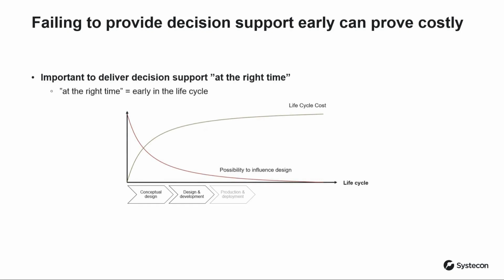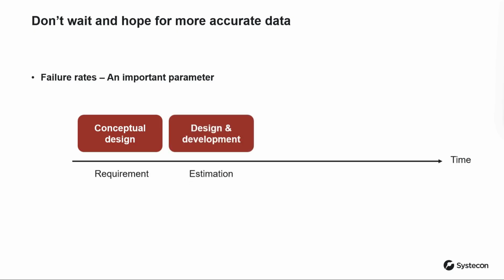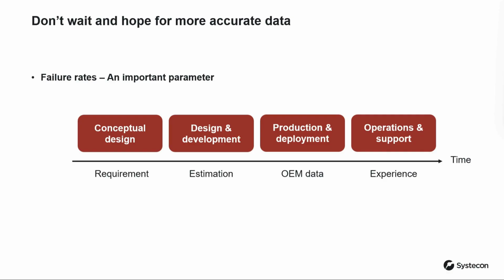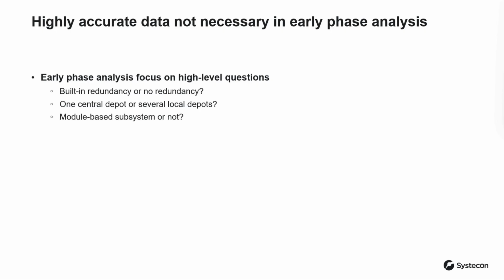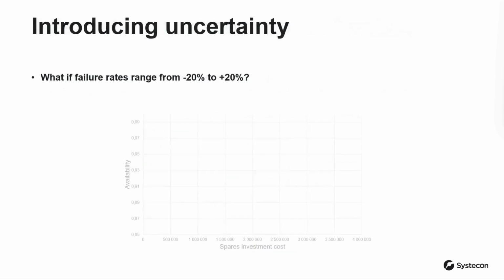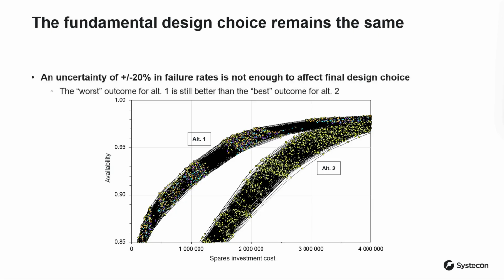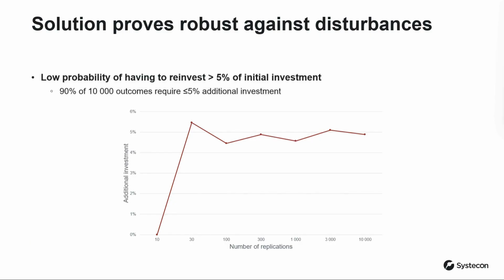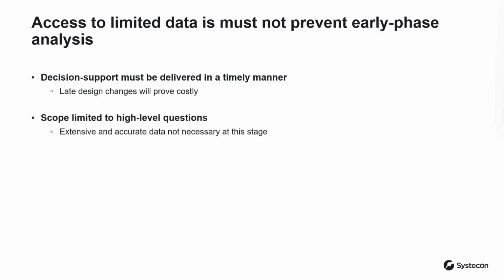Robustness Enabling Early Phase Analysis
In the complex world of systems and supportability engineering, good decision support is everything. Decisions made in the early life cycle phases, regarding system design and support solution design, have immense input on the trajectory of a product and determine its performance, cost-effectiveness, and availability throughout the entire lifespan.